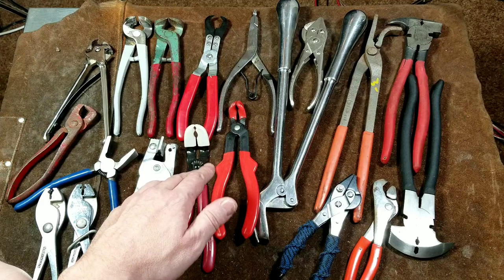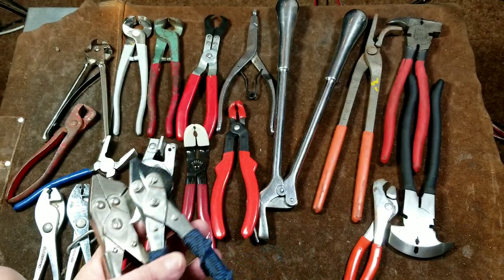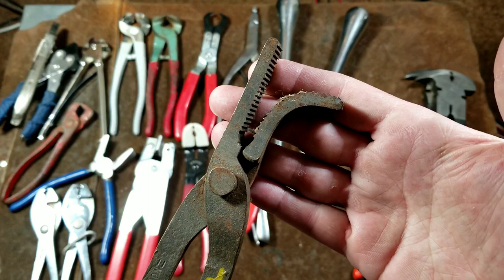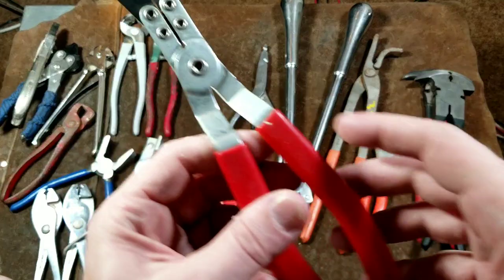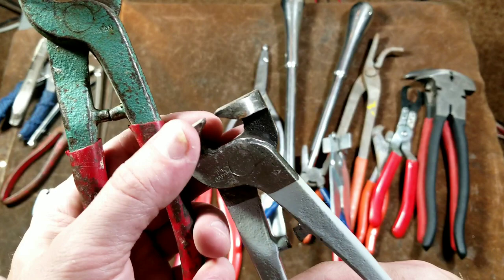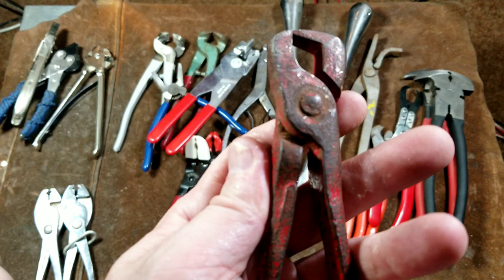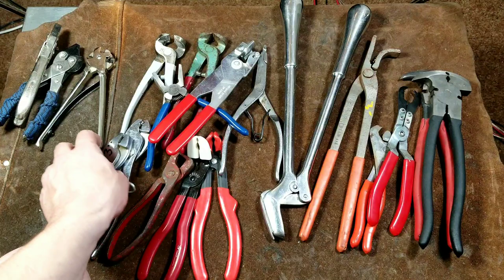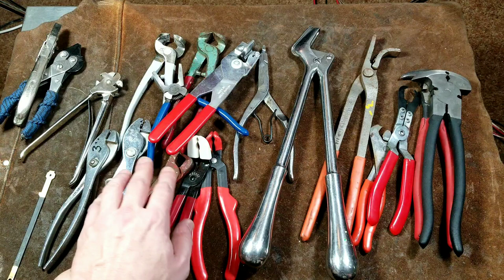Specialty & Unique Pliers, Review & Comparison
Here's a review and comparison of a conglomeration of various different types of specialty pliers. . .